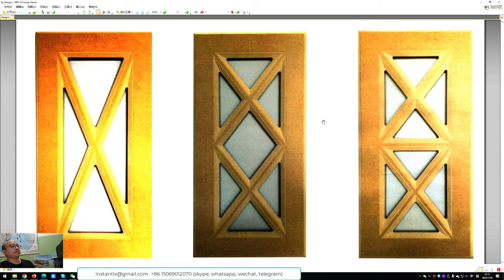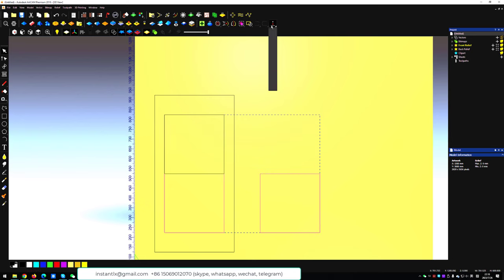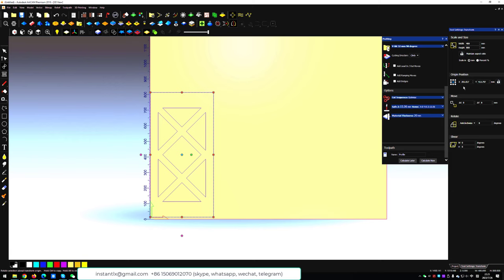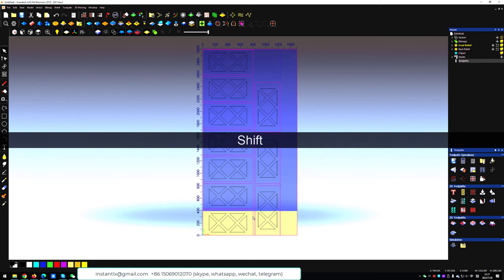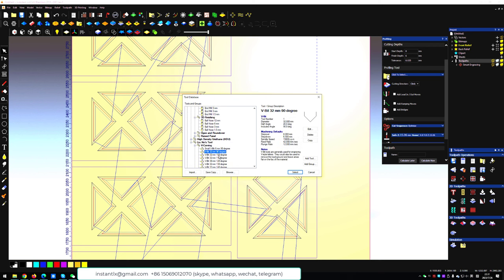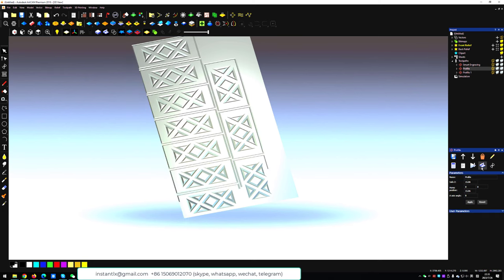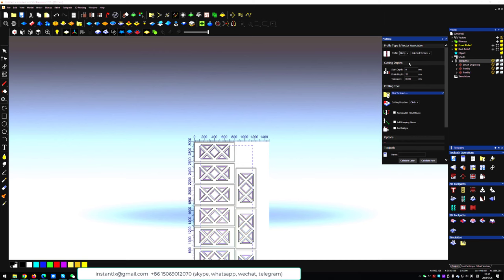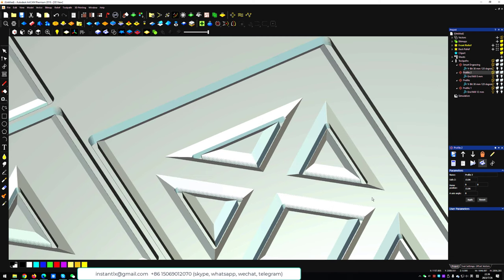Nesting tool path of cabinet doors in ArtCAM 2018, tutorial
A simple example of how to create tool path for cabinet doors.